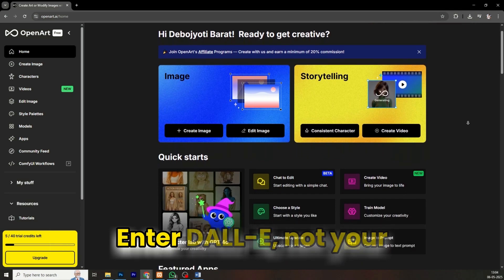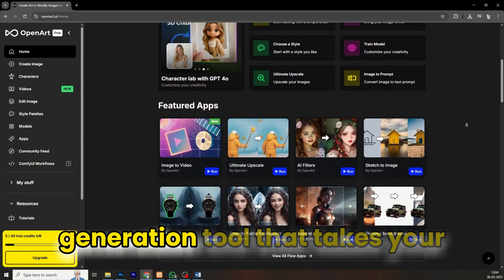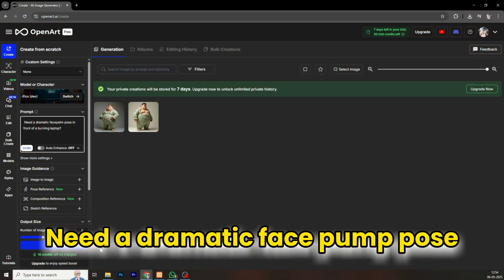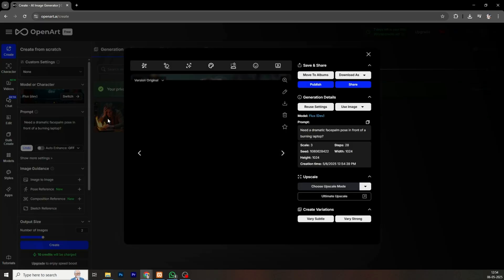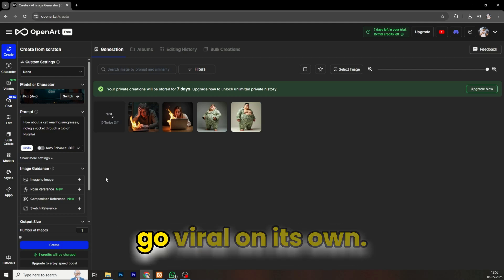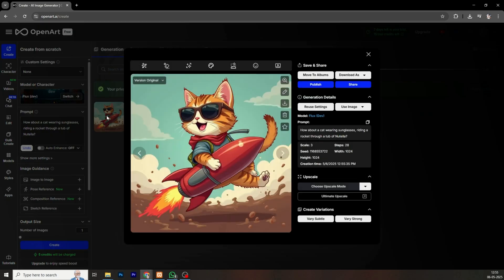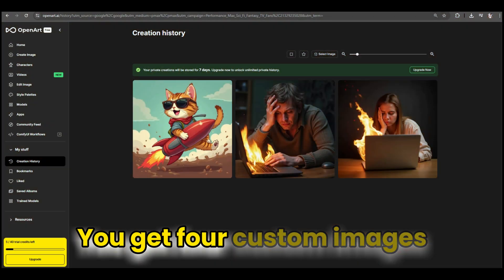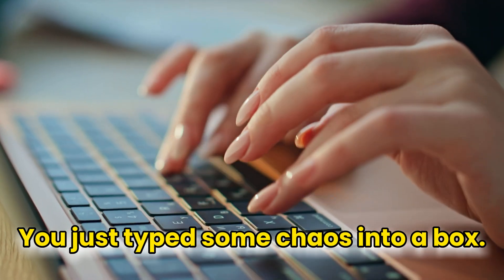STOP Paying for Thumbnails – DALL·E Creates Viral Designs for Free! || YouTube thumbnails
STOP wasting money on thumbnails! In this video, discover how DALL·E by OpenAI is replacing expensive designers with FREE, professional-quality YouTube thumbnails that drive clicks. Learn step-by-step how to use it, what prompts work best, and how to level-up your thumbnail game with zero cost. Watch until the end to unlock thumbnail hacks that even big creators use!

DALL·E
YouTube thumbnails
free thumbnail tool
how to make YouTube thumbnails
DALL·E tutorial
OpenAI DALL·E
create thumbnails for free
content creation tools
viral thumbnail hacks
AI design tools